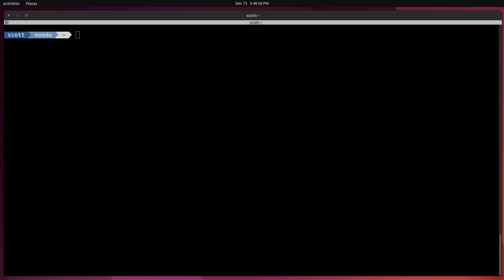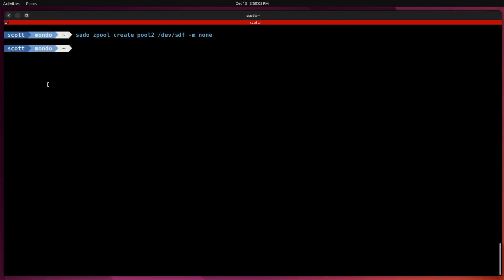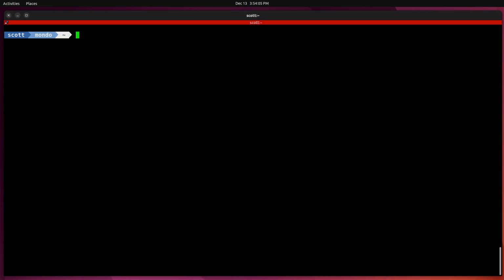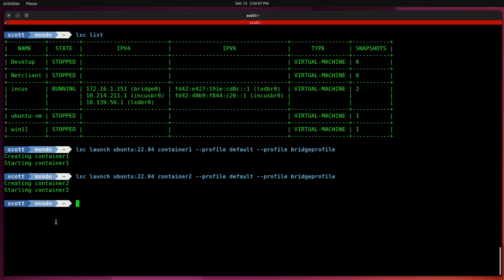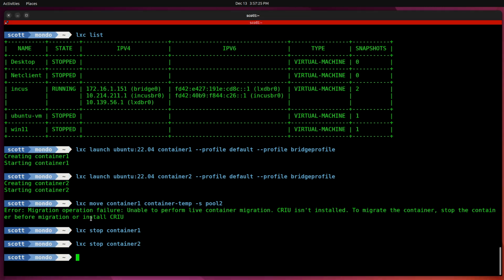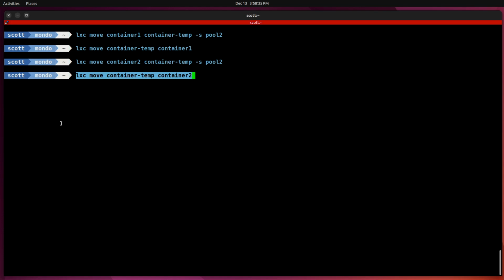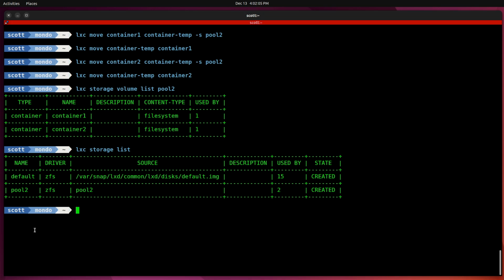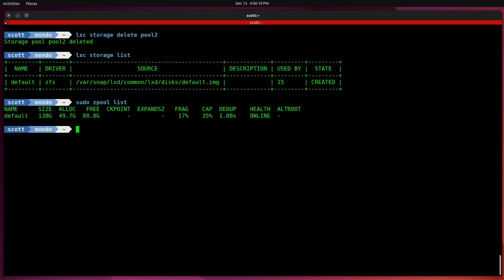LXD Storage Pools Moving Containers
This is a follow on from "LXD Storage Pools & Volumes".  This time we learn how to move a container from one pool to another and as a bonus we see how to create a new zfs pool on an available block storage device.